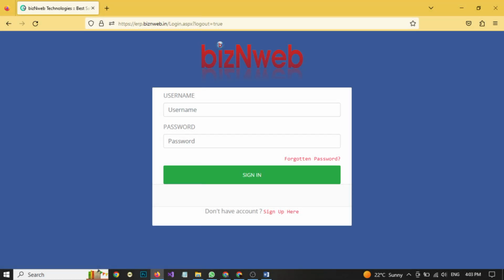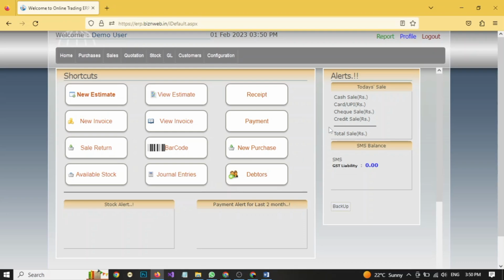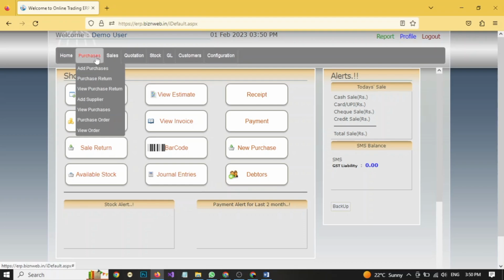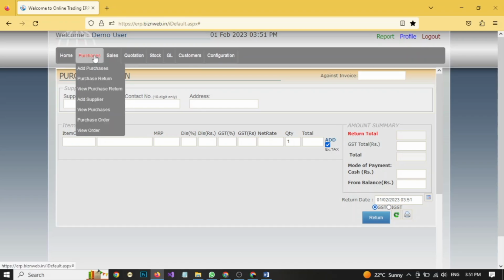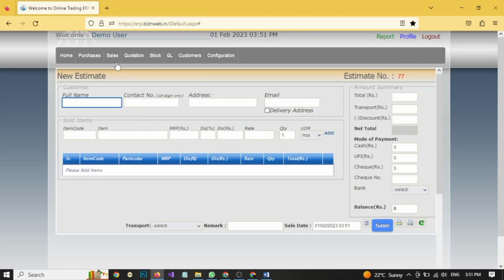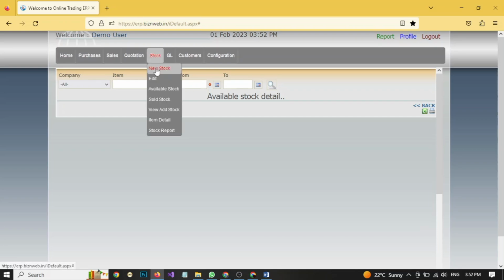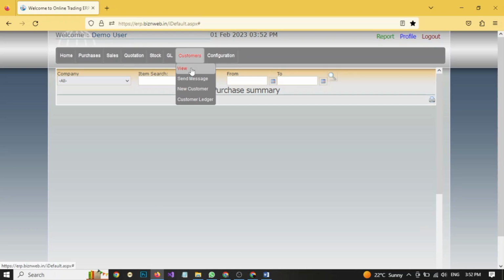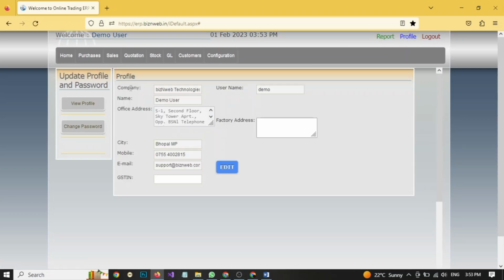GST Billing Software Tutorial | By bizNweb Technologies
BIZNWEB TECHNOLOGIES is it based web development company we provide services like , business softwares, cloud hosting, hosting packages etc
billing software
accounting software
restaurant billing software
invoice software
gst invoice software
simple billing software
inventory software
barcode billing software
pos billing software
invoice payroll software
gst accounting software
Inventory Management
E-Invoicing | GST Return
Auto generate Purchase order